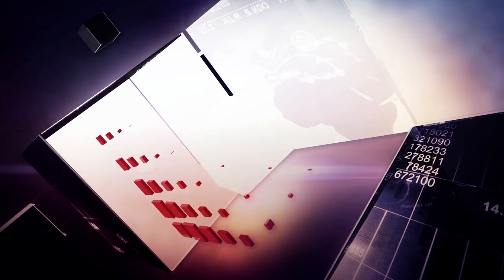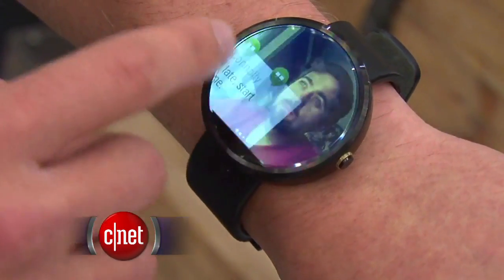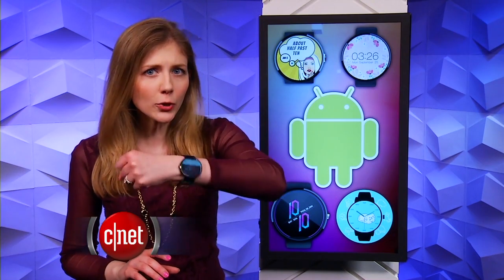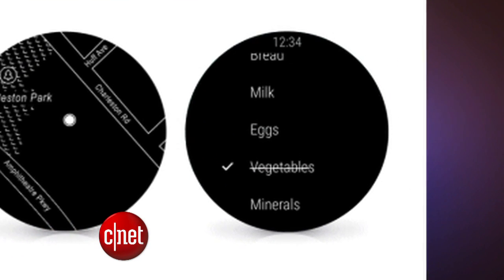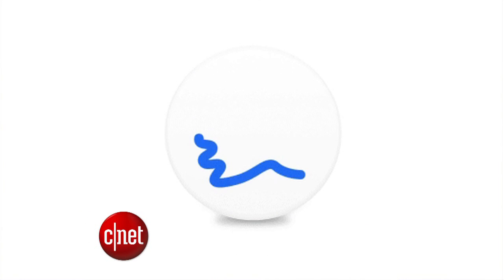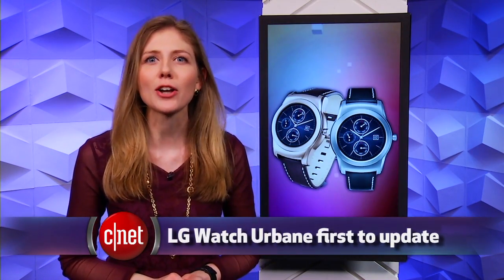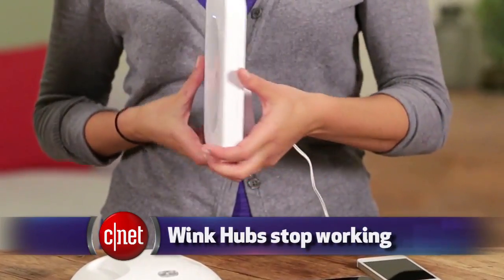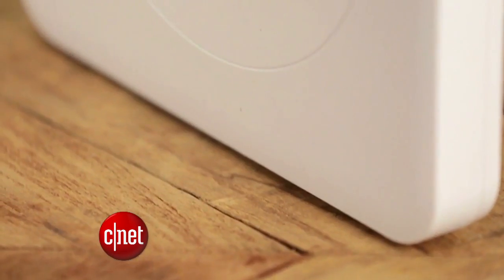CNET Update - Android Wear adds Wi-Fi support, wrist gestures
Google's smartwatch software update introduces new features to battle the Apple Watch. Meanwhile, a Quirky security measure bricks its smart-home Wink Hubs. Oops!